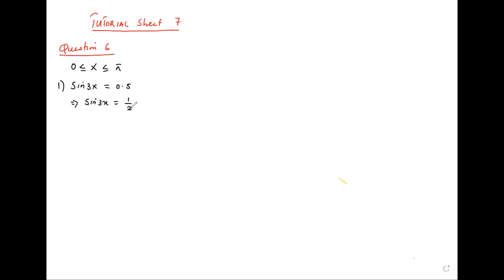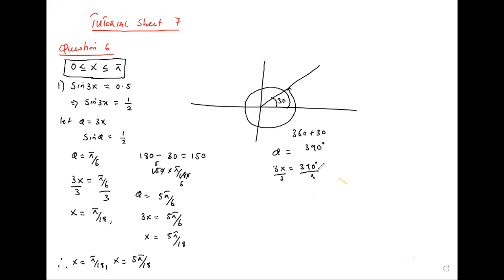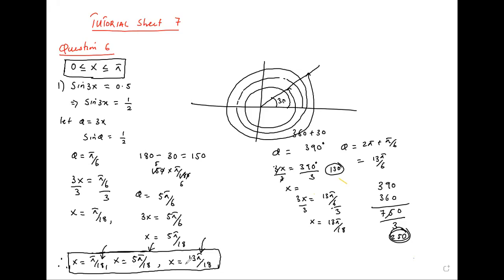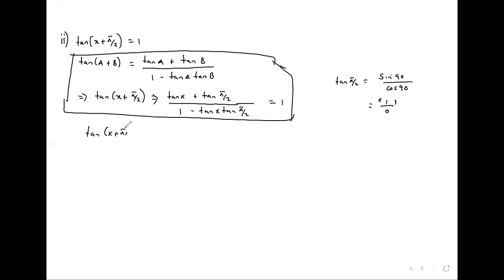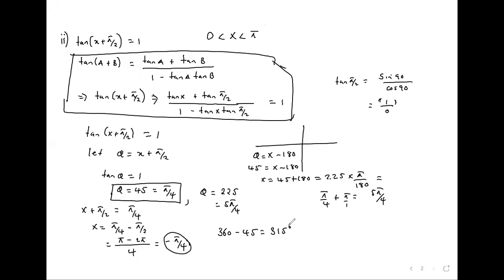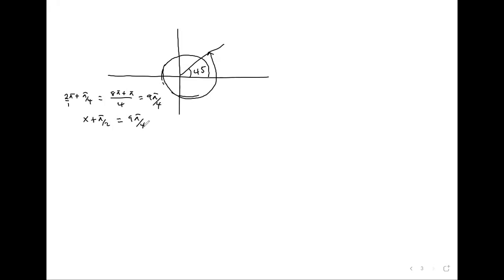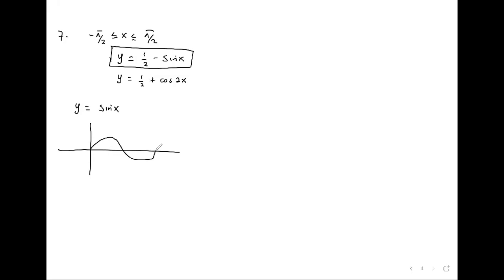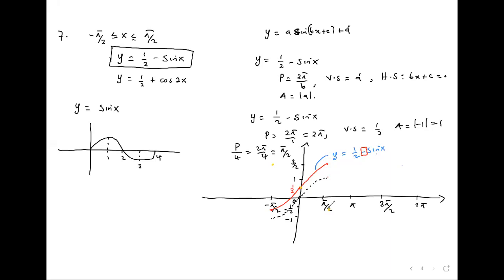Trig tutorial sheet 7 Q6 and Q7